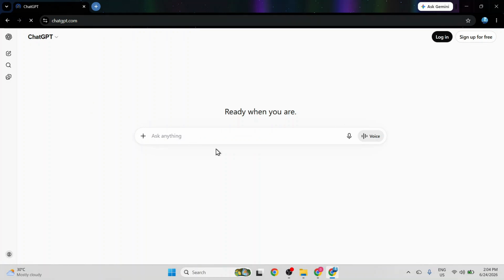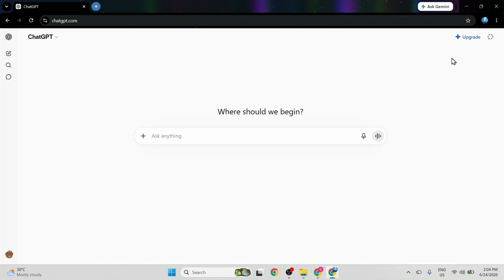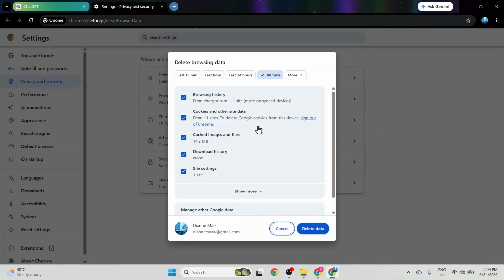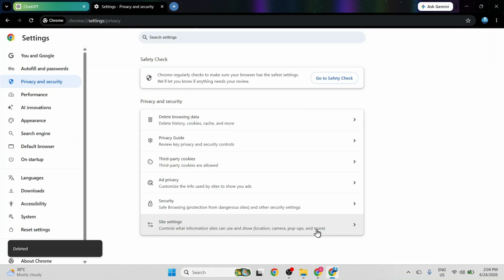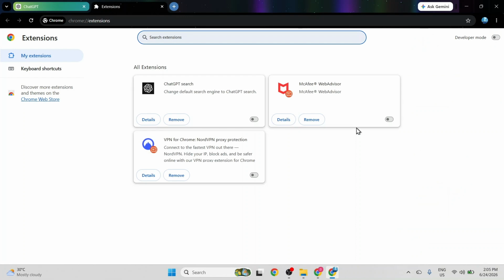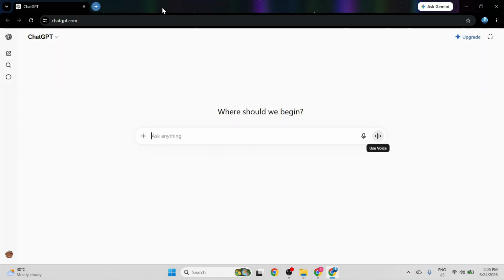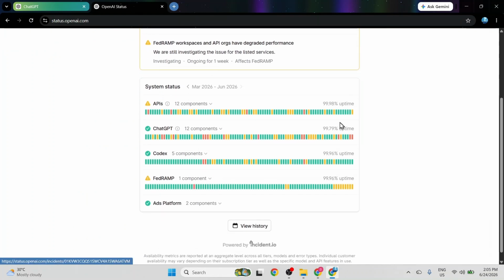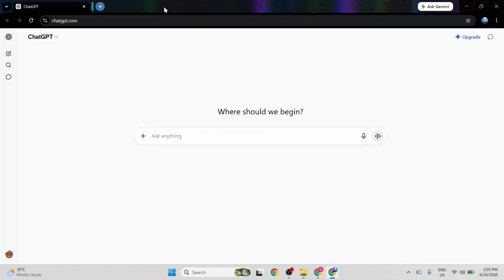How to Fix ChatGPT Too Many Concurrent Requests Error